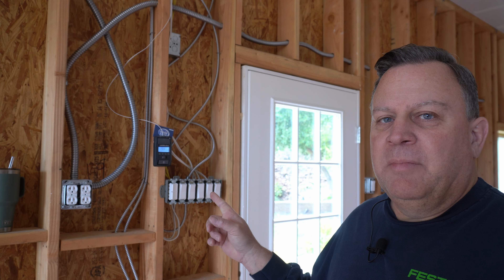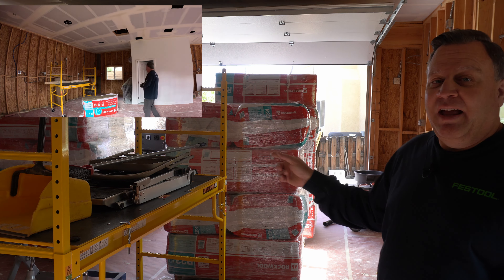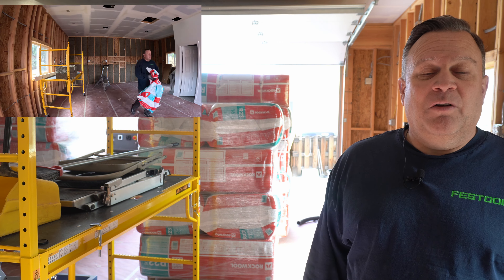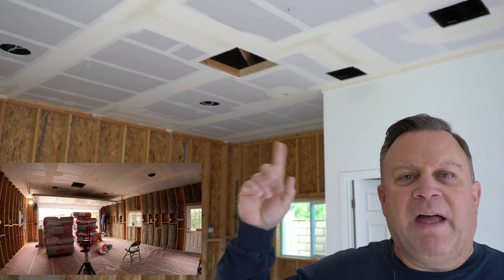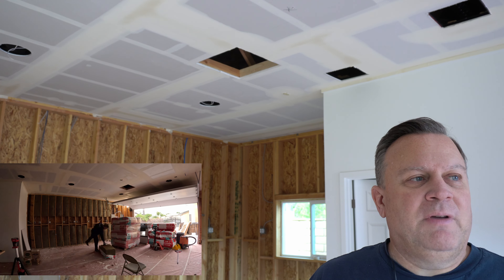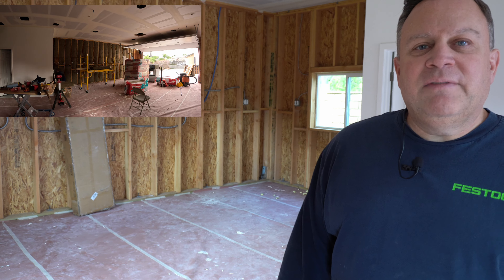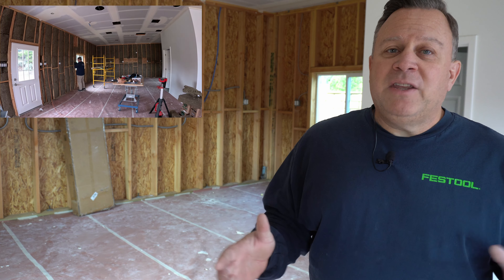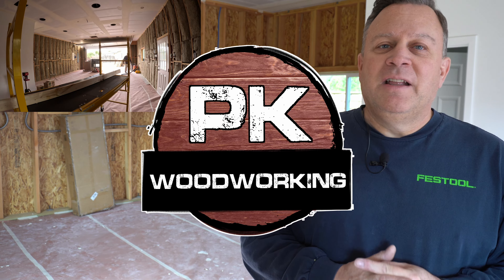Shop Build PT 9 - The drywall ceiling is in - Time for some insulation!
Welcome to the ninth installment of my dream shop video series.  We had a prior plan that just had too many roadblocks.  That led to the current 400 sqft shop in my garage.  But now we are starting the dream shop!  We will get the garage back and create a space to build in.

We will take you along for the ride during construction and during the setup of the shop!

There will be twists and turns I am sure as we are already four months behind...

Check us out on Instagram for more stuff @pkwoodworking